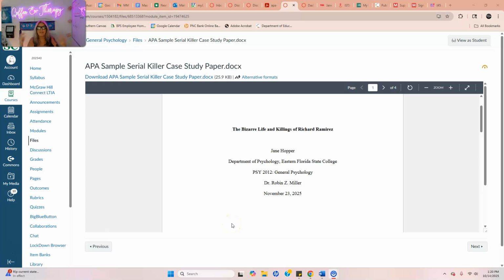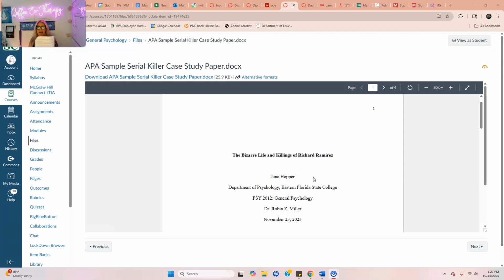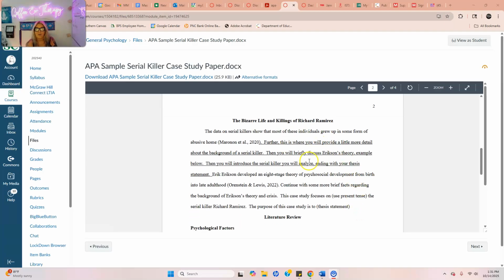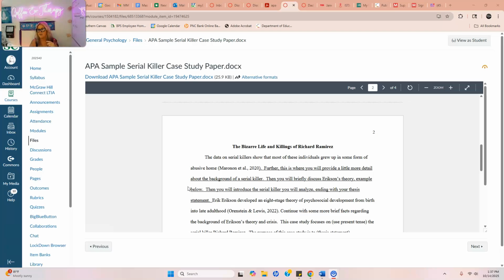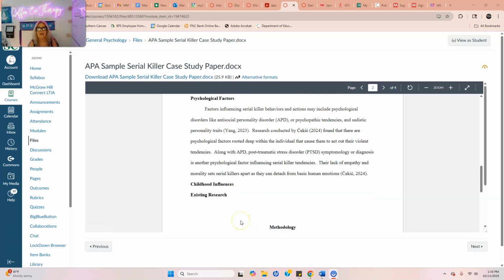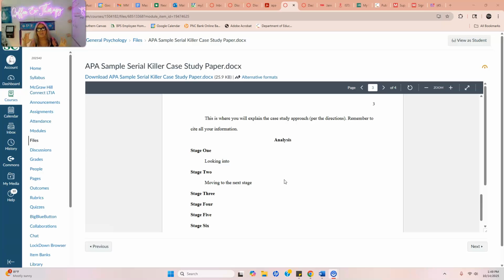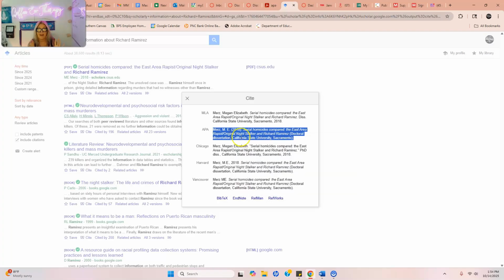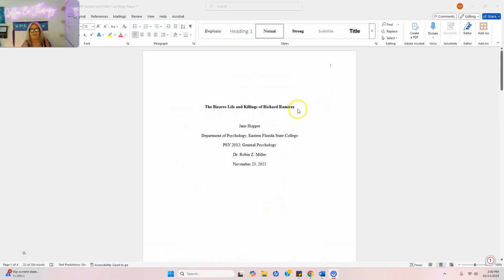APA Paper 2 Serial Killer Alternative or Traditional